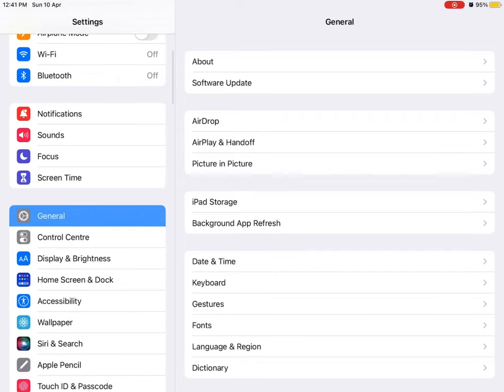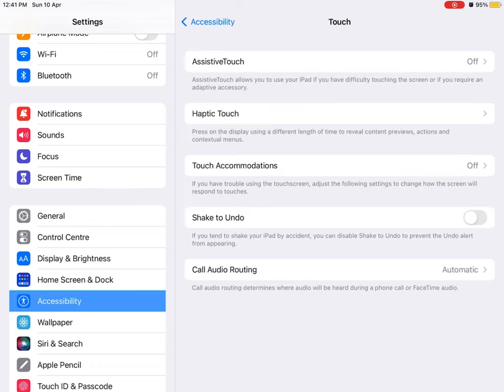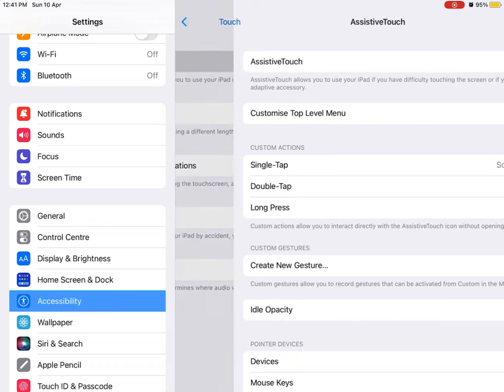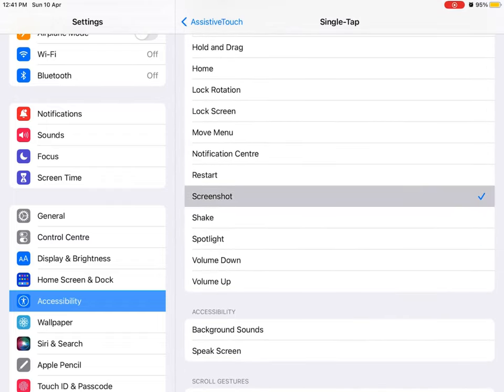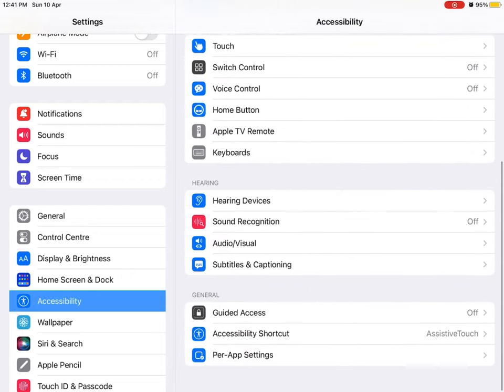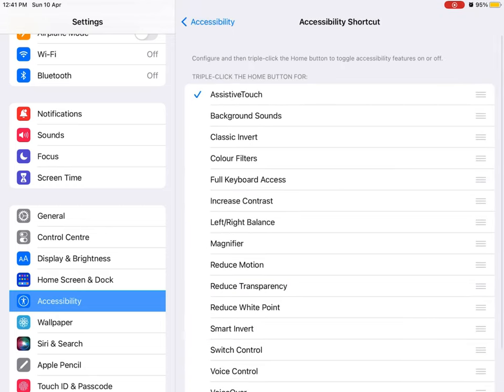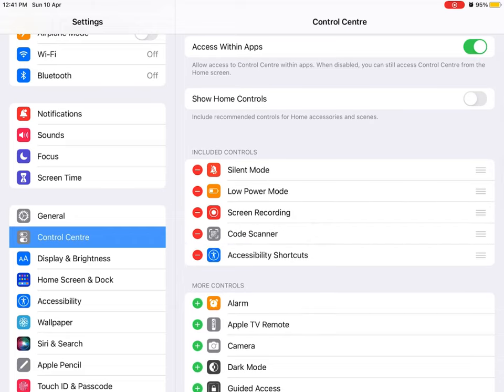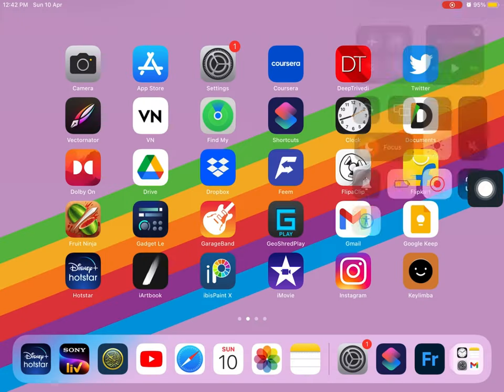iPad Take Screenshot with Control Center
Update : Please check new video for easier ways of taking screenshot

You can take screenshot on iPad just like android style, you don’t need Apple Pencil or press home key. Simply with one click on control center.

Text Tutorial
1. Open Settings
2. Go to Accessibility
3. Choose Touch Option
4. Click On AssistiveTouch
5. Now Select‘Single-Tap’ Option and select ‘Screenshot’ from list
6. Now Go Back To Accessibility
7. Scroll Down and Click on ‘Accessibility Shortcut’
8. Now Select ‘AssistiveTouch’
9. Now Go to Control Center in settings
10. Add the Accessibility Shortcut

That’s all, now you can turn screenshot option from control center when ever you needed.